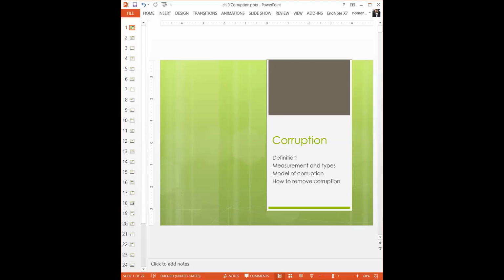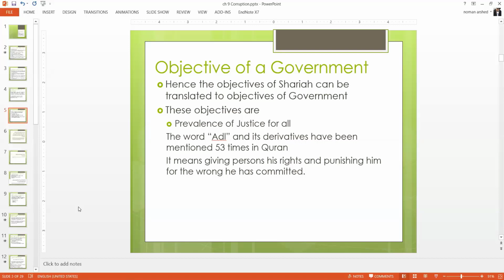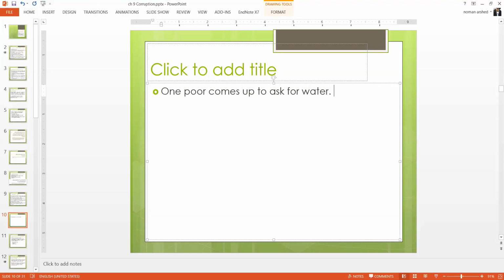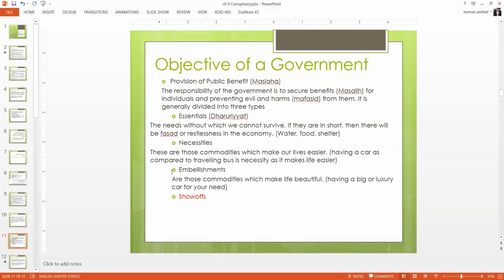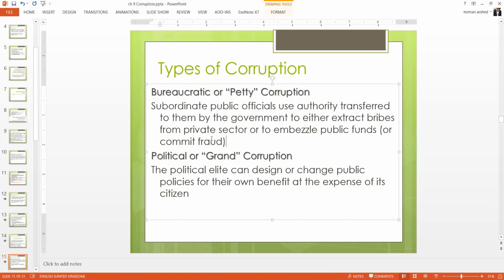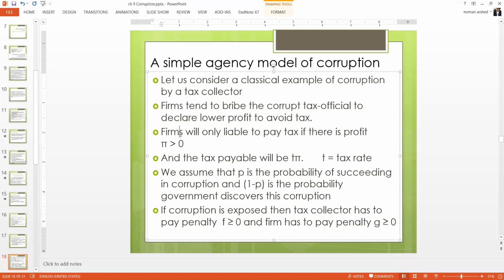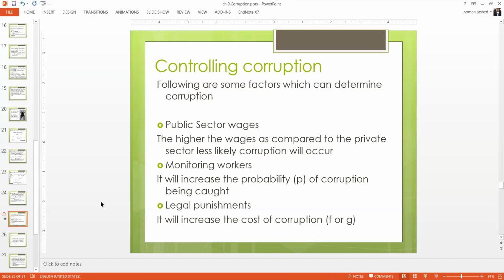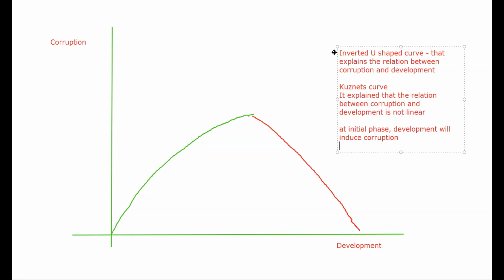Overview of Concept of Corruption - Case of Pakistan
Today we are discussing the concept of corruption with the governance and institutions. With special focus of maqasid al shariah. The simple model of corruption of a tax collector was discussed in this video